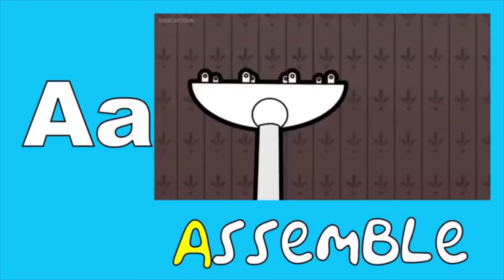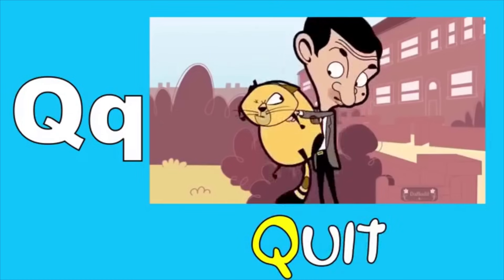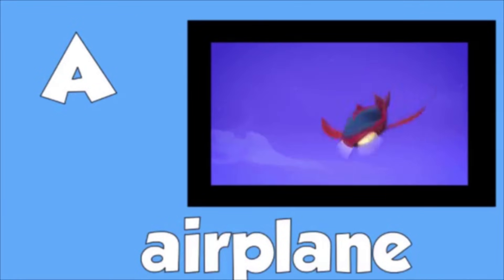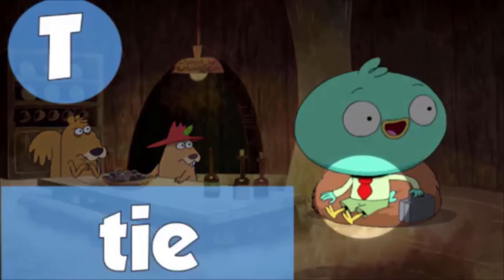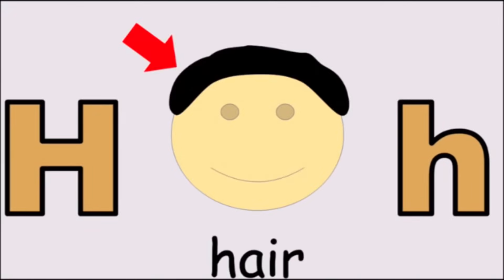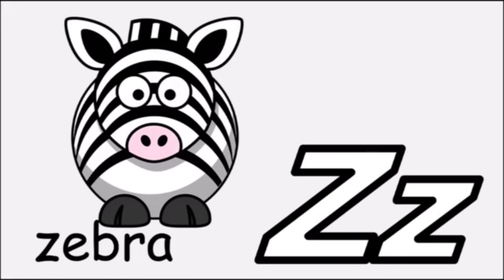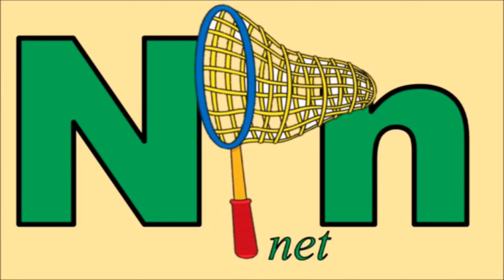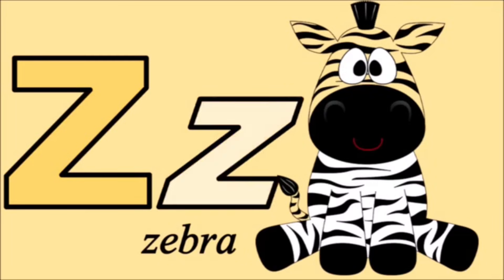Phonics Song Compilation | Kidzstation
This is a collection of phonics songs with a picture for each letter.  This is designed to help children learn the sounds of the letters in the English alphabet.